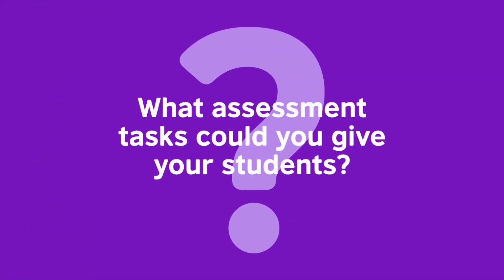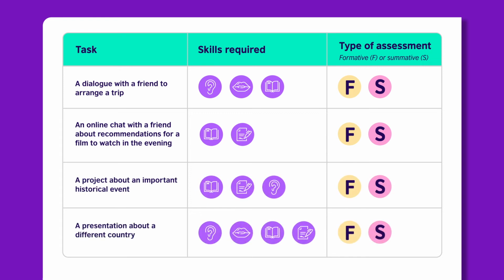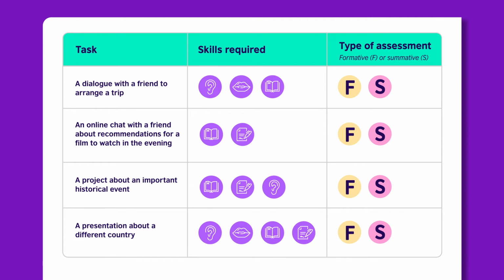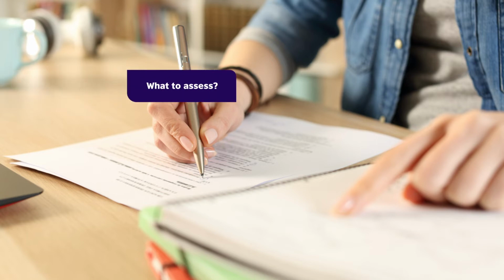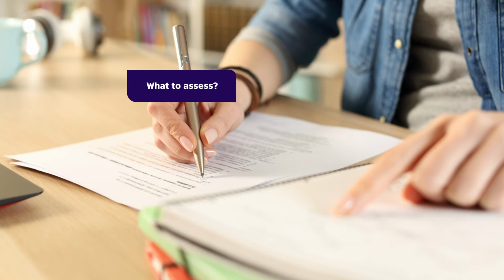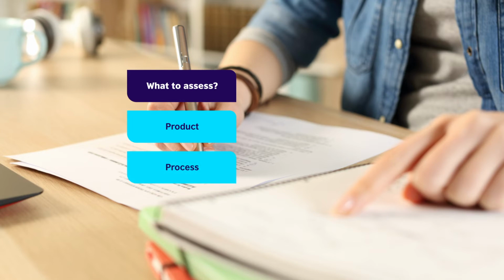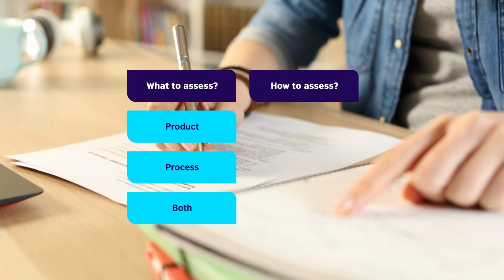How to assess integrated skills (Assessment Series Part 6/6)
In this session, Carolyn Westbrook explains the importance of assessing multiple language skills at a time, providing ideas for tasks and advising on the areas to assess.

This video is part six of six.